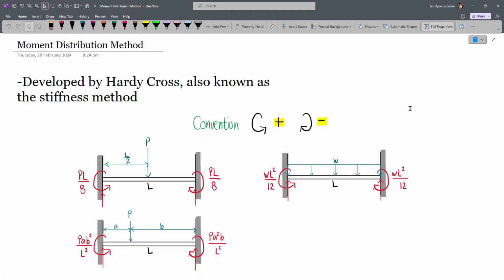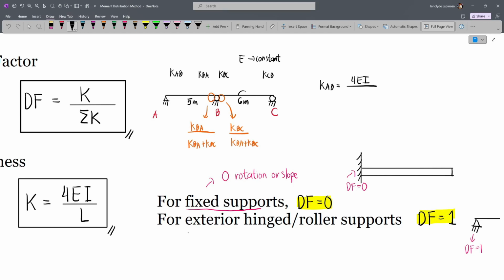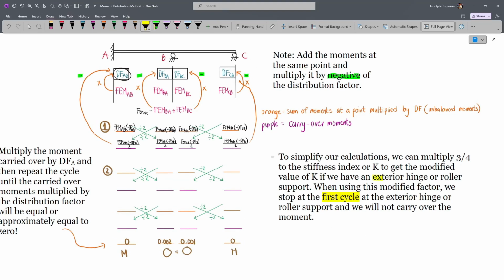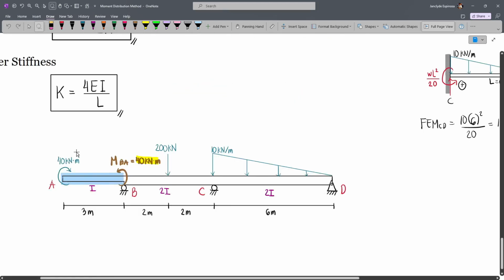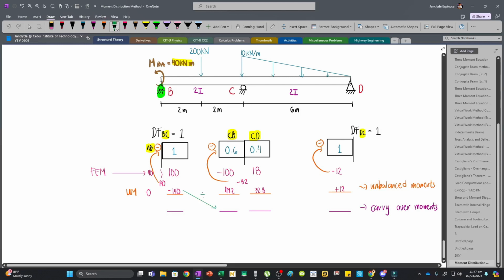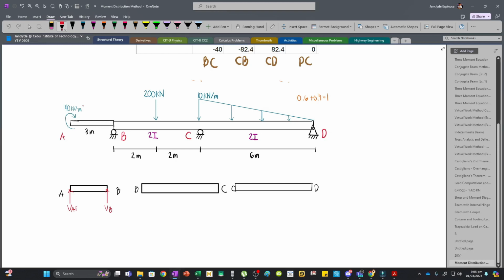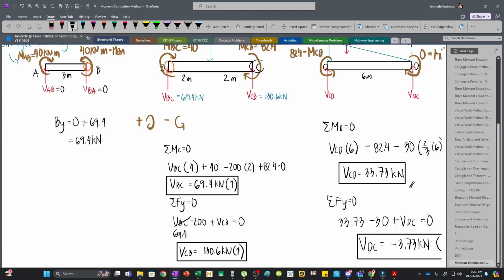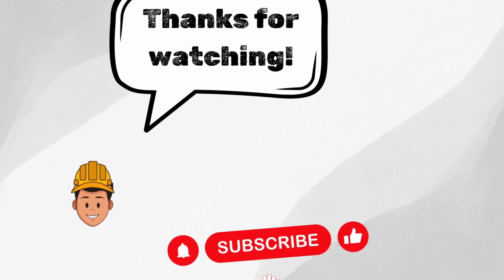Moment Distribution Method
@structurefree @engrjayc @vjvillafuerte @GillesaniaEngineeringVideos This video discusses the major moment distribution method cases.